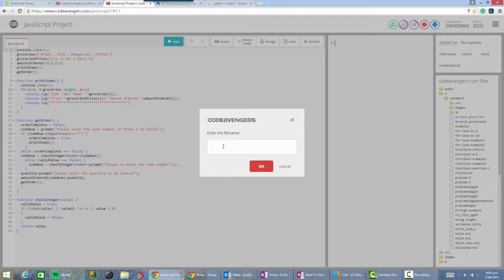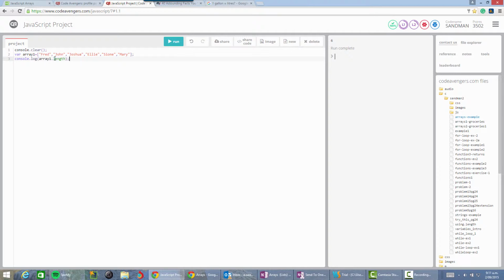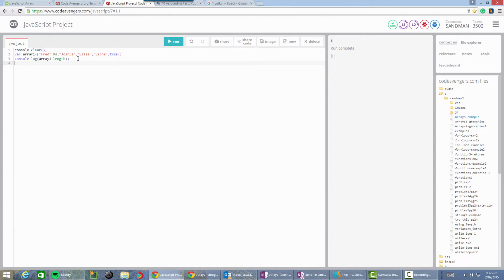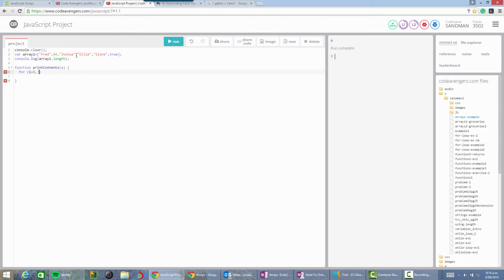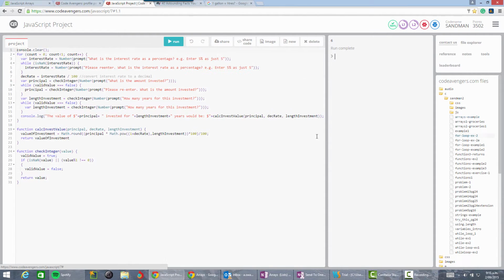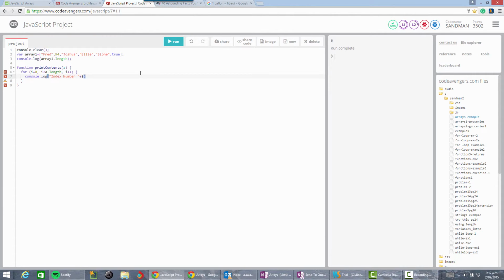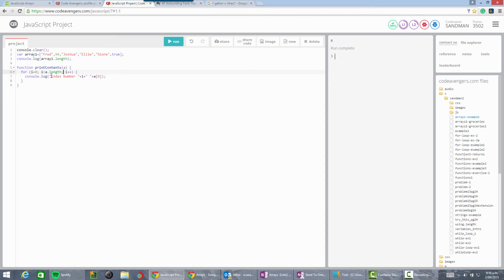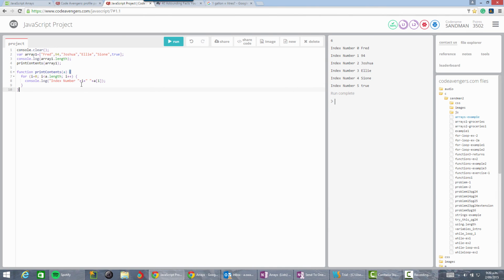JSArrays1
Creating and printing the contents of an array